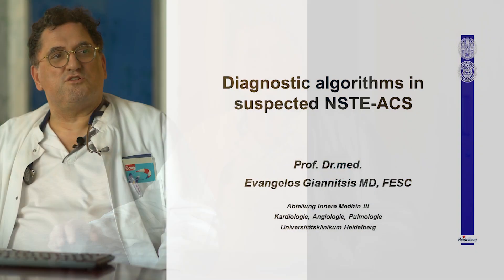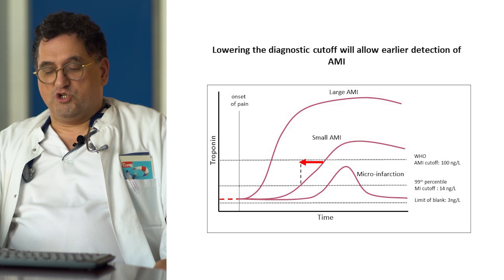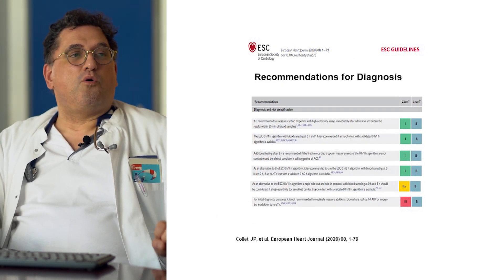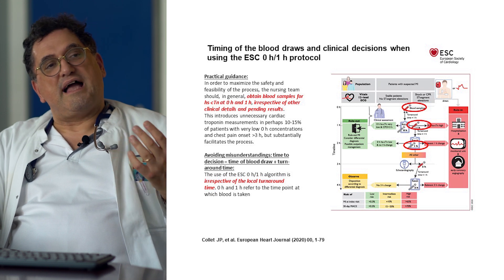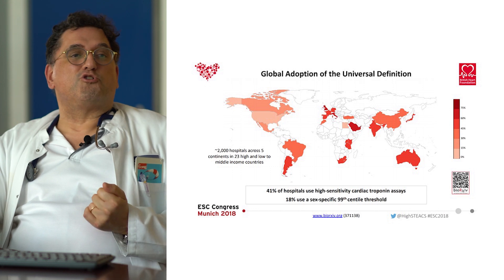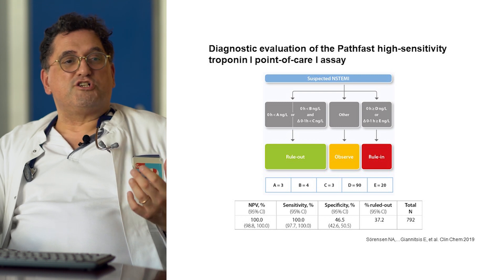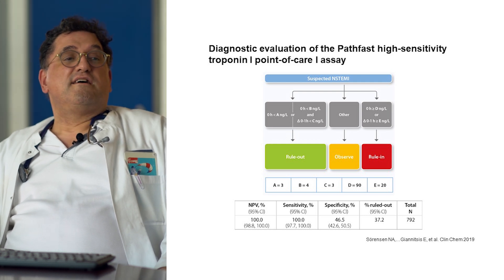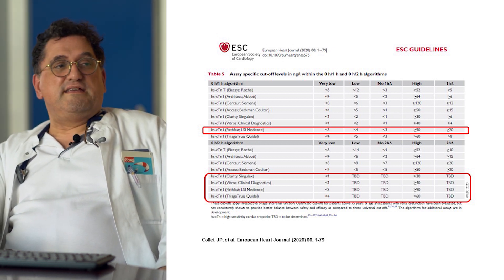PATHFAST™ | High sensitive troponin E.Ginannitsis Heidelberg